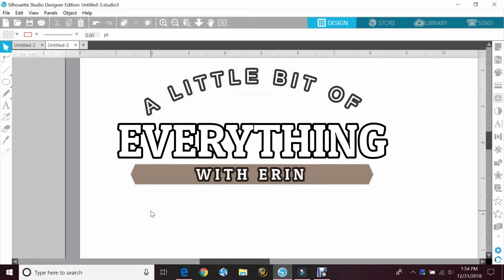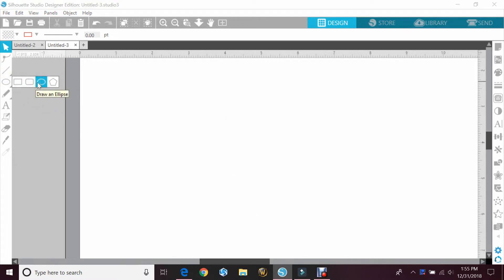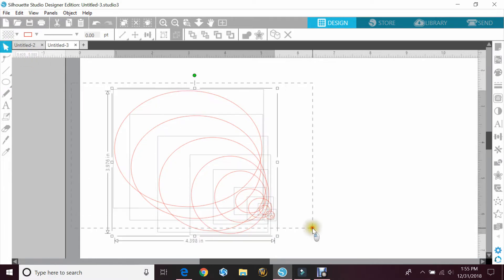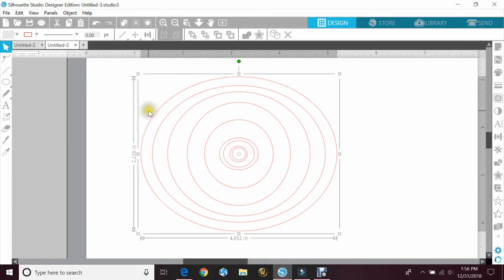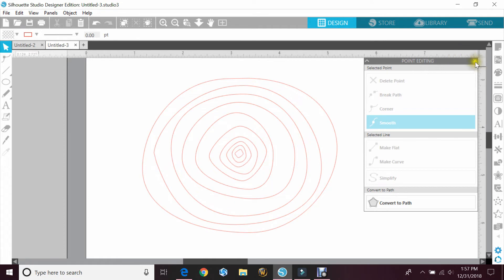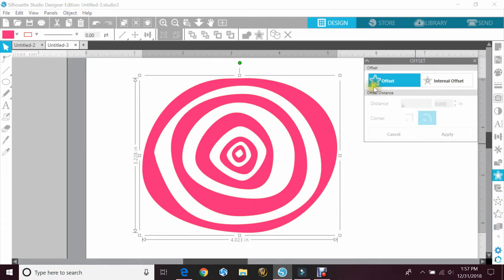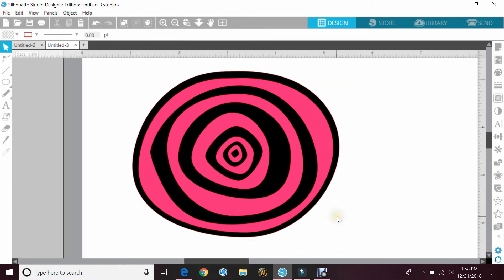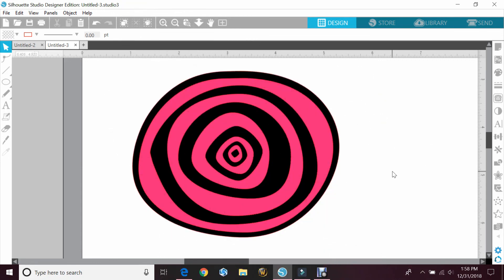How To Design Your Own Artistic Flower In Silhouette Studio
A quick tutorial on how I made my artistic flowers by just using the circle function and point edits in Silhouette Studio.